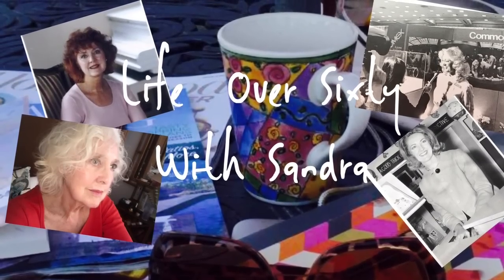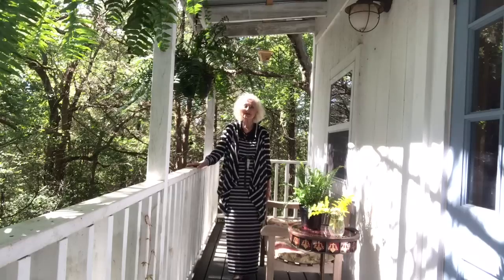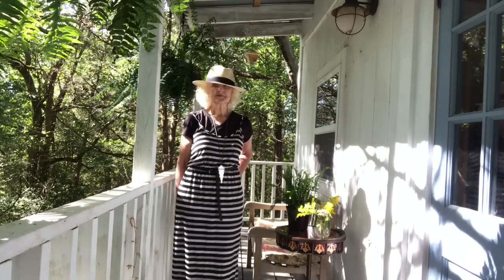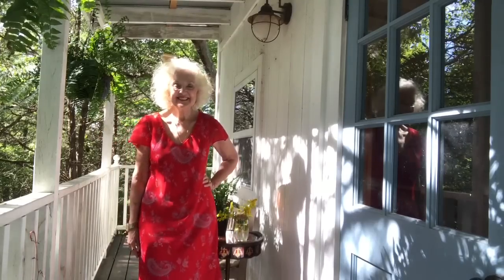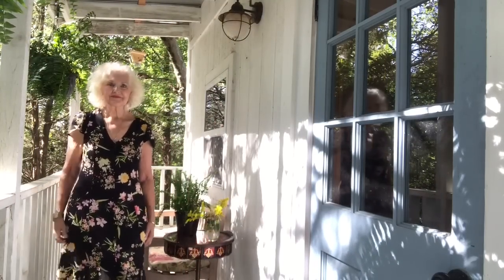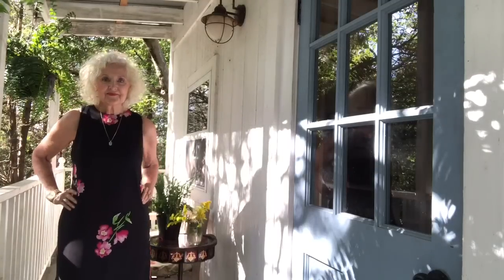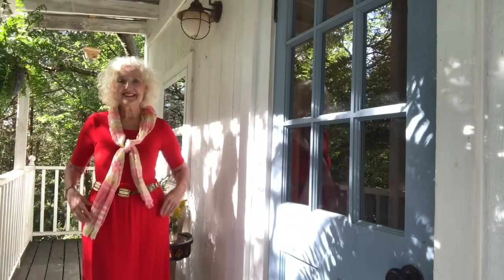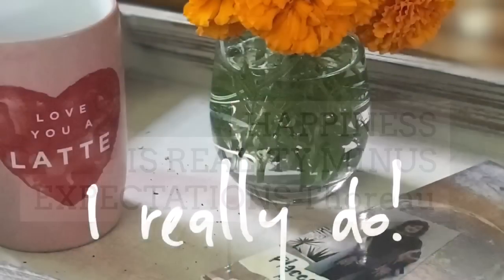ROCK MY MAXI CLOSET | OVER SIXTY FASHION AND LIFESTYLE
The last whispers of summer and rock my maxi closet fashion show. Dress that I have traveled with all summer.

My lifetime career has been in television, film and the theatre, so what better platform to share my lifetime of experiences with others than Youtube and my blog, sandrashart.com

Creme: L'Occitane Divine
Lipstick: Linda Rodin. So Mod Over Winks
Brows: Revlon Brow Fancy in dark blond
Eyes: Neutrogena: Honey Nut 36
Lashes: Almay One Coat Thickening
Blush: Chanel BeBop

 Life and thoughts and just about everything under the sun. The only order to it is life itself as lived. Natural chaos! I am married and have three grown children who are interested in breeding horses, flying and creating. My youngest is the lead singer/songwriter of the Grammy nominated band, Tonic, Emerson Hart. So here I am, wanting to read about you and at the same time bringing you along with me to mine. I hope you will find me just as interesting as I do you! Hop aboard for the ride.

Tonic Music
Cigarettes And Gasoline:
Beauty In Disrepair:

Equipment: iPhone 7 plus
Tripod: Zeadio Smartphone Holder
Tripod: Digient
Hands free camera: Amazon Echo Look
Microphone: Shure Plus Motiv
Wanson Led video light